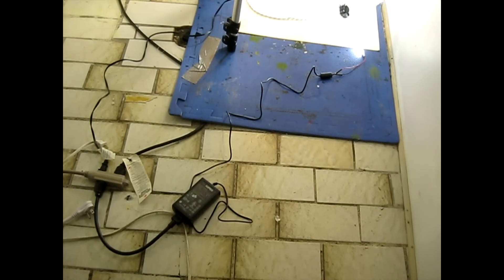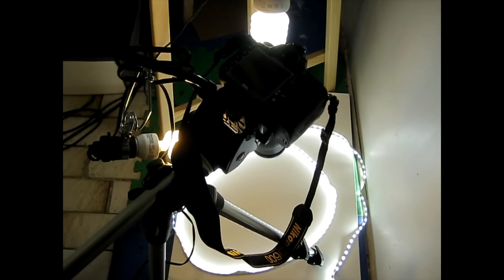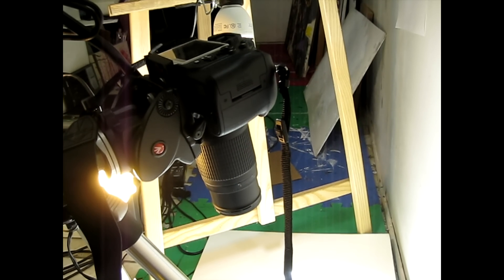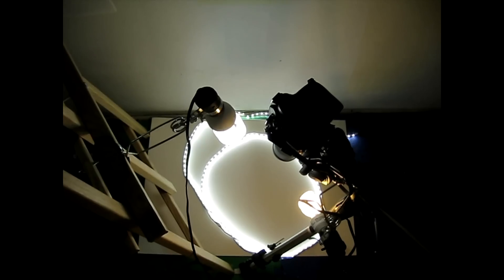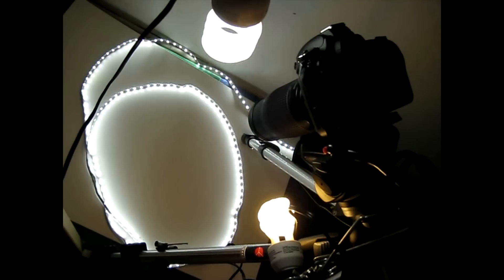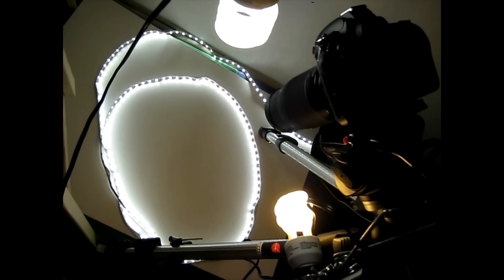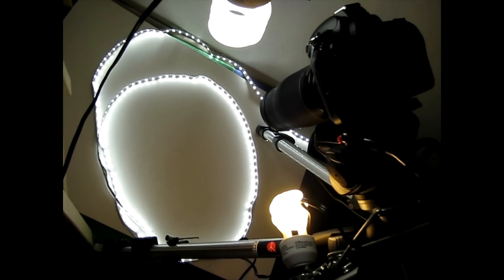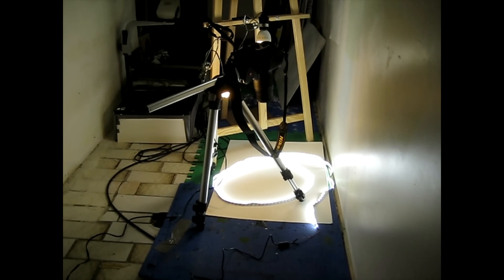Nikon D600 Sensor Dust Timelapse (pt. 2) - Pointing Downwards.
The response to the first Nikon D600 sensor dust video was, to put it mildly, overwhelming.  Thank you all for your great comments, ideas, suggestions, rants, and most of all, those several minutes of your attention.

I received a lot of good ideas in the comments, and in this video, I am putting one of them to the test, by shooting straight downwards, making it harder for dust to land on the camera sensor's surface.

I've run the automatic sensor cleaning option a number of times without seeing a single spot disappear.  (is this a real function, or just a placebo option?  I can press my ear against the camera while it's running the self cleaning and not hear a thing.)

The results aren't nearly as dramatic this time around.  in fact, this time around, it hardly looks like a timelapse video with 1000 frames. (part of that is due to setting my shutter to 1/60 this time, which really helped the flicker issue that plagued the first video (sorry about that little oversight last time).

Aperture: F22
ISO 1600
Time between shots: 2 seconds.

I truly hope this is an issue that will sort itself out after a few thousand shots.  Then I can get my sensor cleaned, put all this behind me, and have one of the best damned cameras on the market!